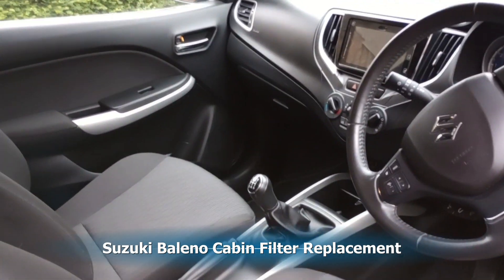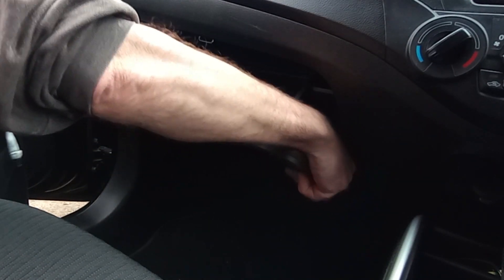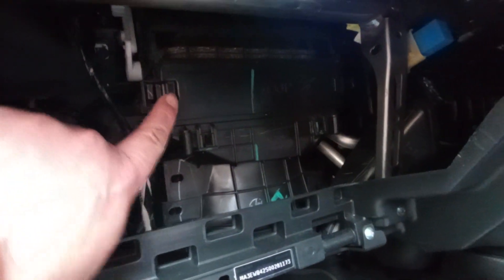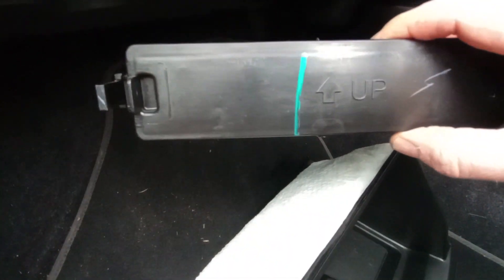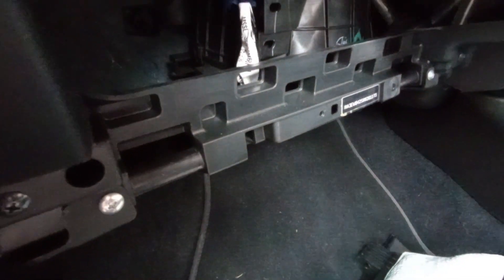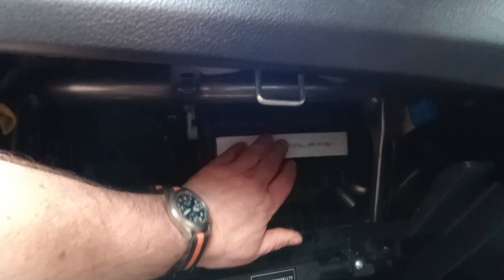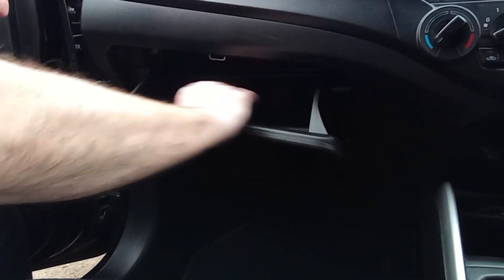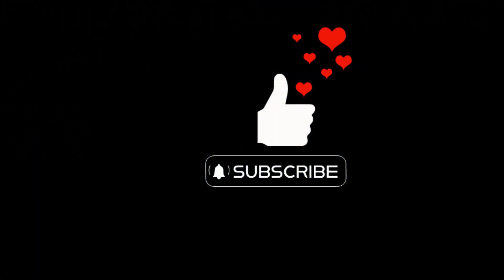How to replace Cabin (Pollen) Filter Suzuki Baleno 2017 - easy DIY job!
Replacing the cabin filter is part of the normal servcing schedule, usually every 2 years or 18,000 miles. This can be done by anyone, no tools required.